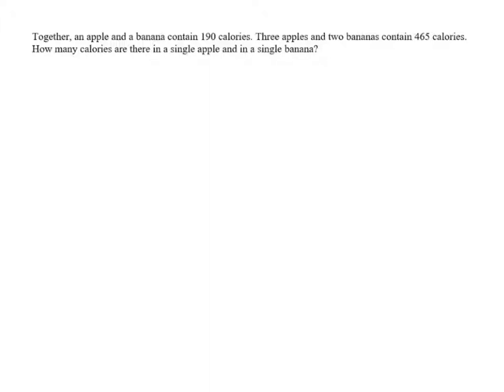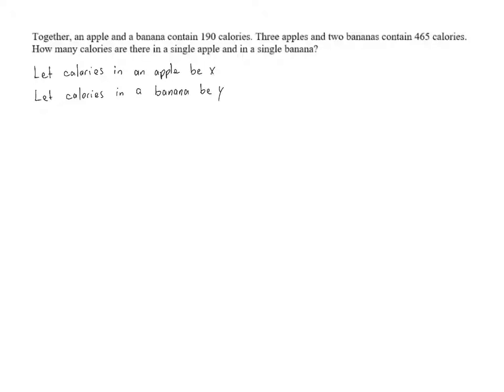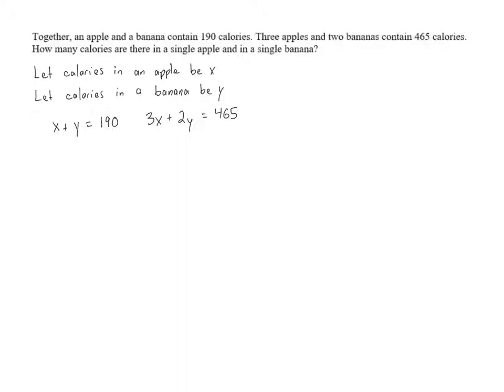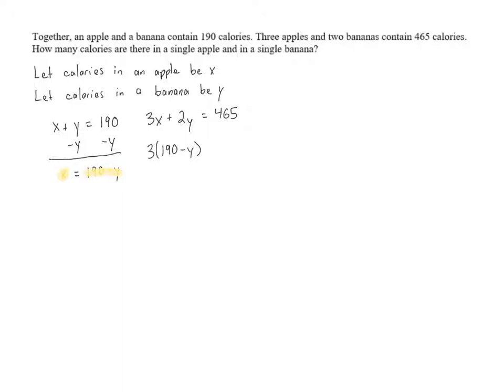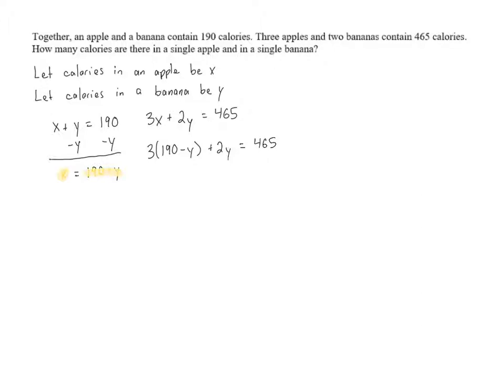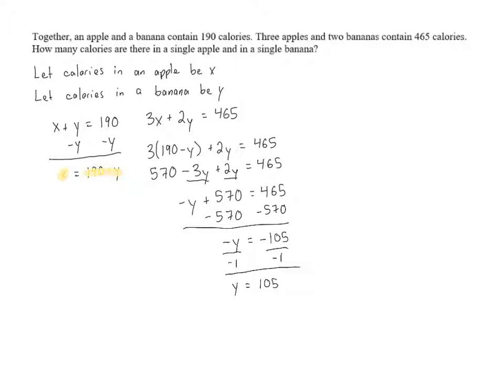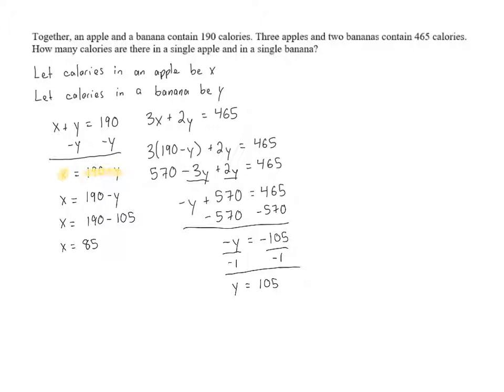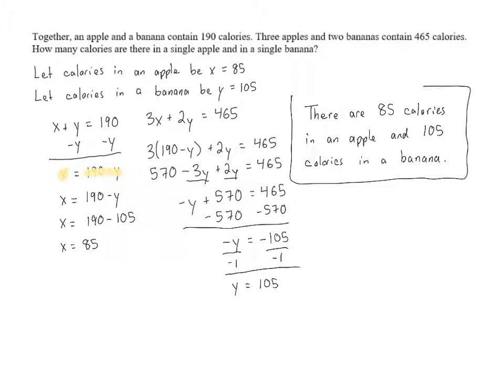Systems of Equations Word Problems - Problem 3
Watch how to solve this word problem on the topic of using systems of equations to solve application problems.